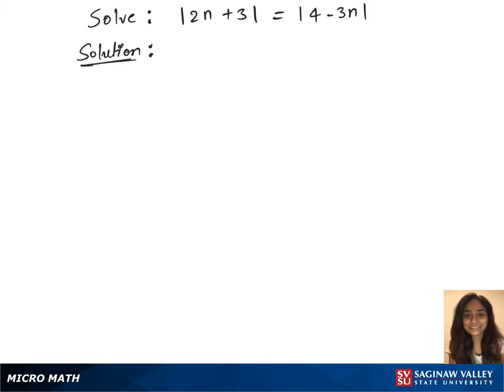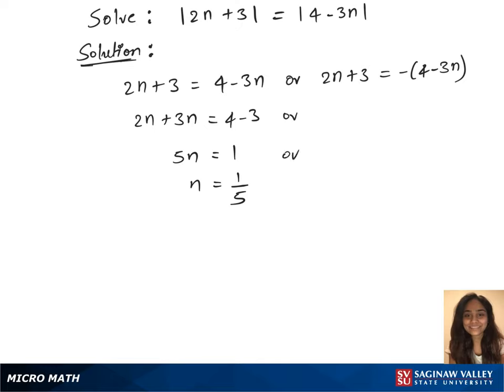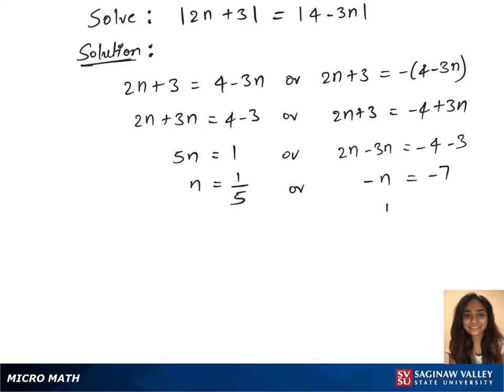Absolute Value Equation: Solve | 2n + 3 | 4 - 3n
Anusha from SVSU Micro Math helps you solve an absolute value equation.  This equation involves two different absolute value expressions.

Problem: Solve | 2n + 3 | = | 4 - 3n |